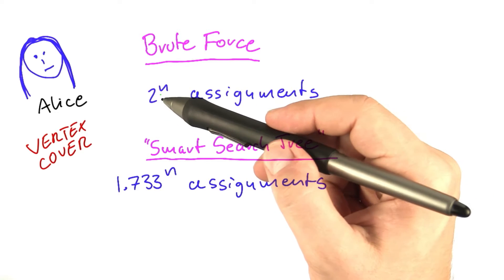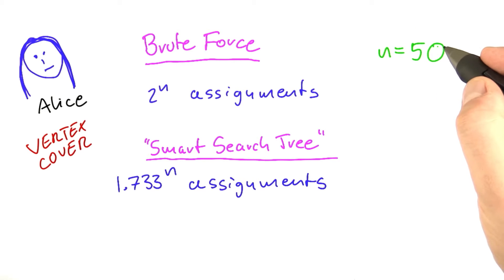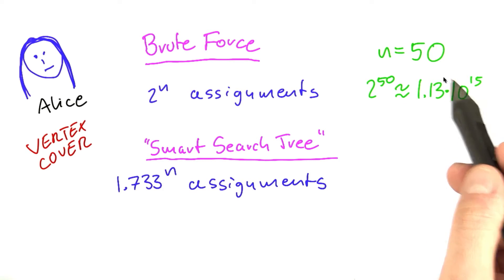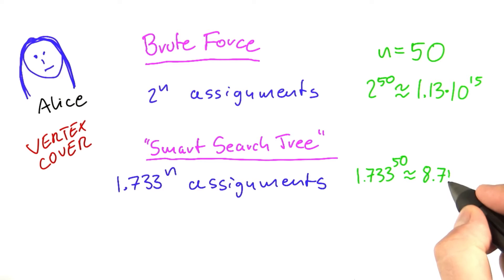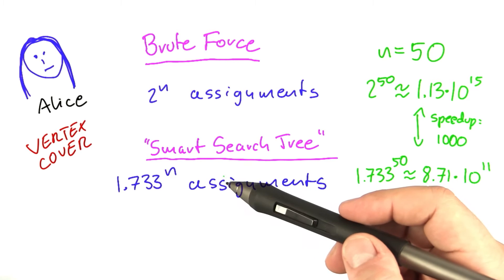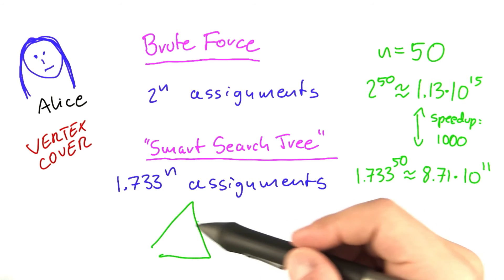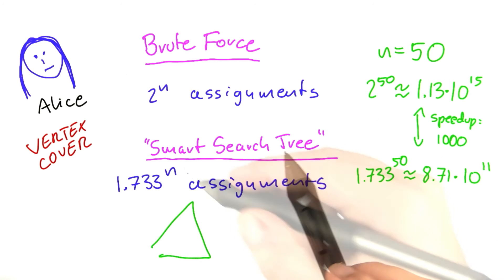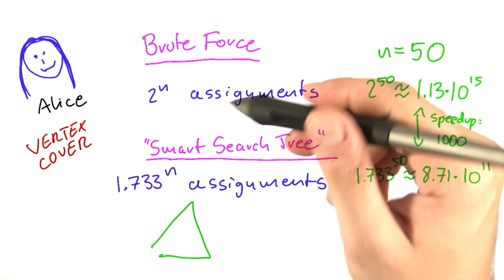Speed Up - Intro to Theoretical Computer Science